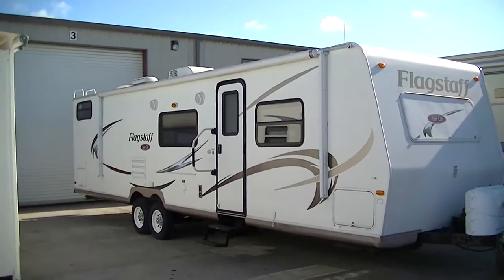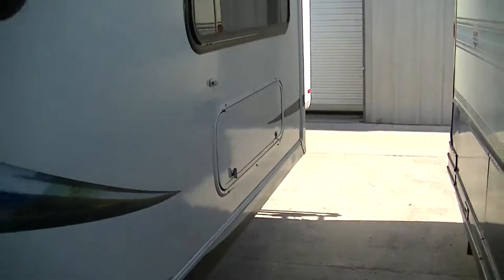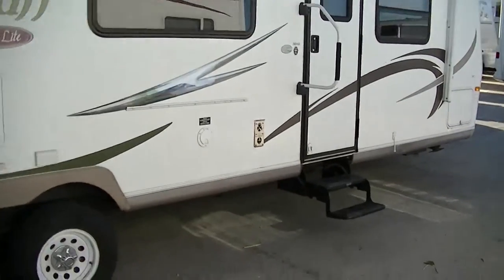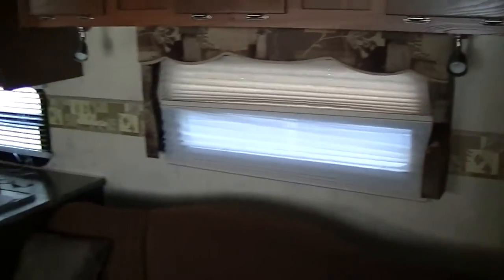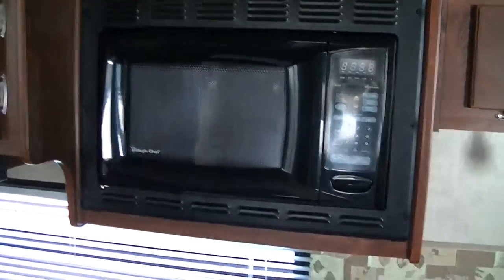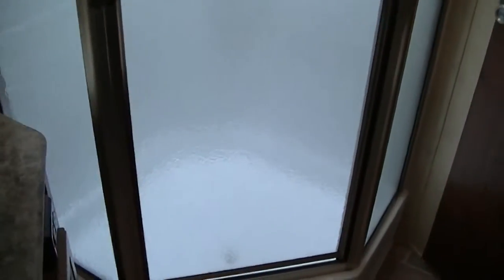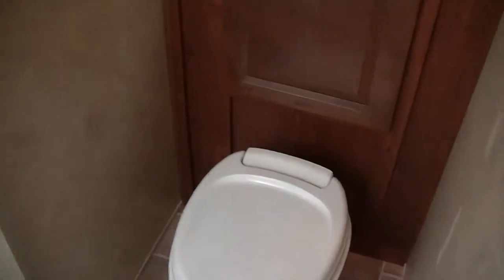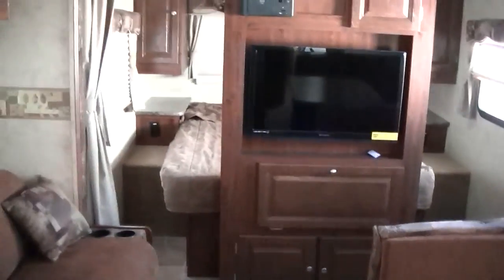Family Size Bunk House 2011 Flagstaff Super Lite29BHSS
Check out this ideal like new Flagstaff Super Lite 29BHSS travel trailer! With sleeping for 10 and fully self contained this one will take your family places they have never been! Space is no problem thanks the super slide living and four bunk bunk room! A full kitchen means you will never lack for a great camp meal! You will travel in style and comfort thanks to having a full bath and plenty of wonderful storage in this great family sized travel trailer! Fully Self contained, Camp ready, half-ton towable and Priced to sell at ONLY $18,995.00! This one is a great DEAL! When you call remember to ask for Bob Barker and lets make a DEAL!